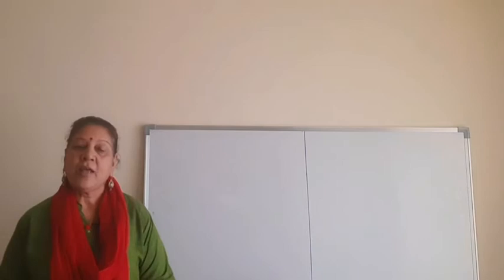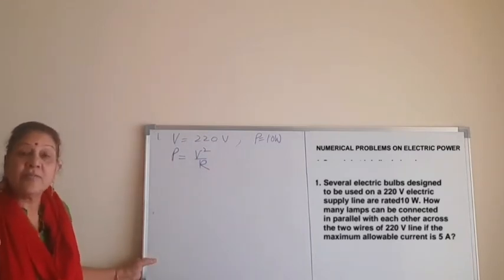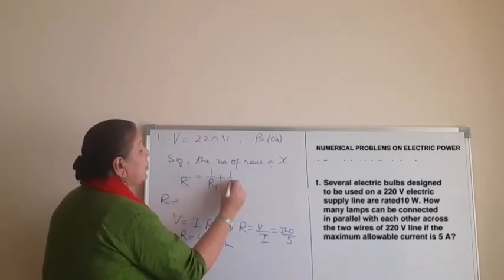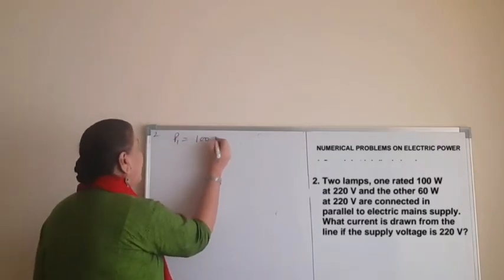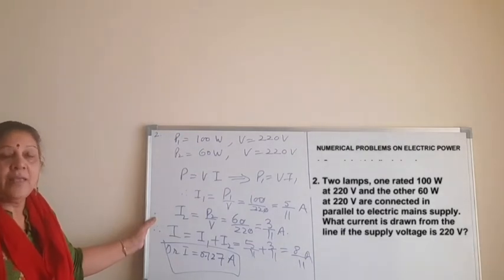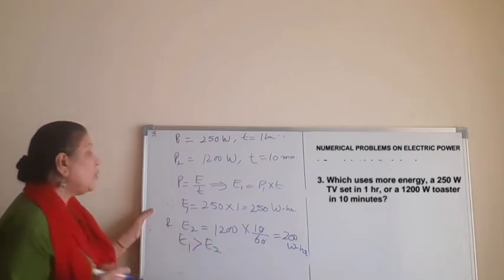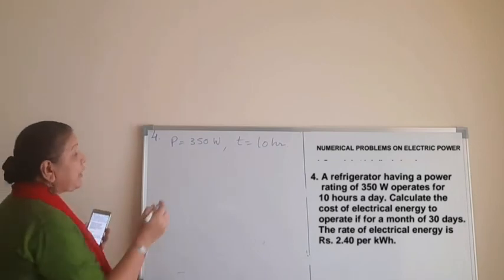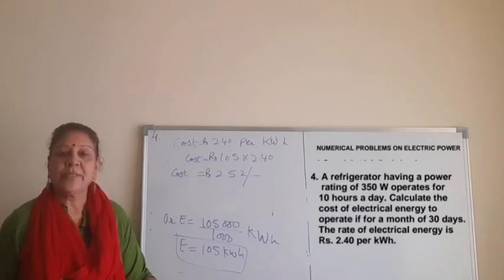41- ELECTRICITY: NUMERICAL PROBLEMS ON ELECTRIC POWER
NUMERICAL PROBLEMS ON ELECTRIC POWER, CLASS X, SCIENCE, CH: 12- ELECTRICITY: NUMERICALS ON ELECTRIC POWER, PHYSICS MADE EASY FOR CLASS X, XI & XII